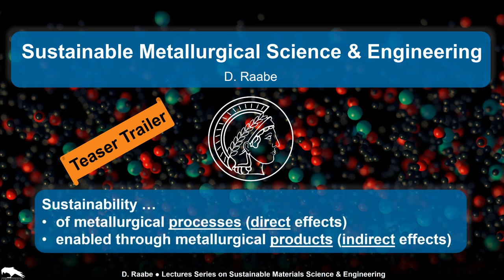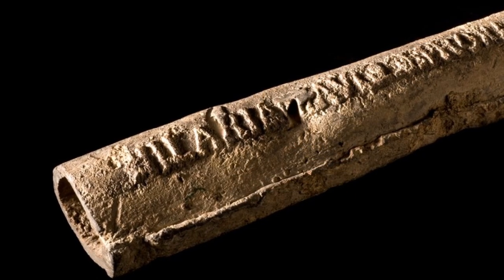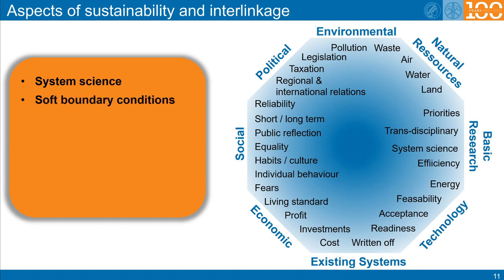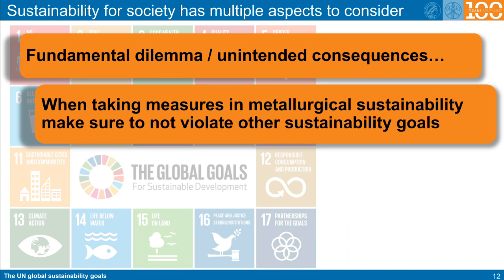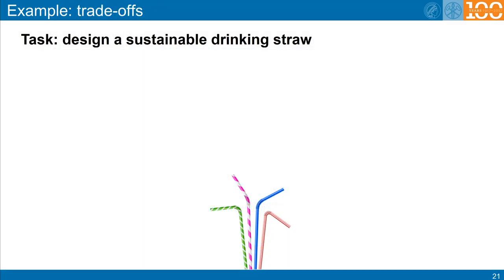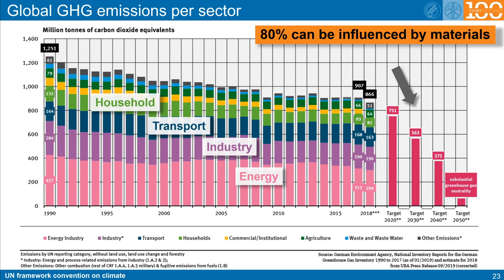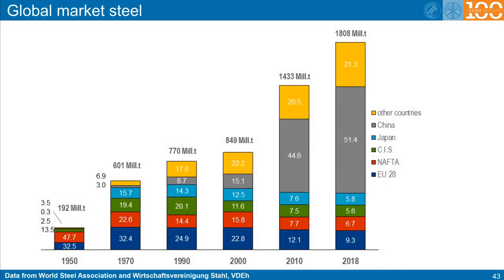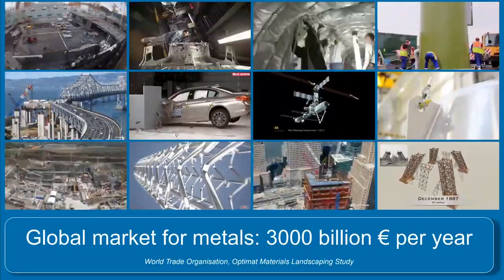Metallurgy Guru: Sustainable Metallurgy and Green Metals - A Green Metallurgy Introduction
This is an introductory class about sustainable metals and metallurgy, a field that is also referred to as green metallurgy.
Engineering materials and particularly metallic alloys have enabled technological progress over millenia.
Metallic materials have a historic and enduring importance in our society. They have paved the path of human civilization with load-bearing applications that can be used under the harshest environmental conditions, from the Bronze Age onwards. Only metallic materials encompass such diverse features as strength, hardness, workability, damage tolerance, joinability, ductility and toughness, often combined with functional properties such as corrosion resistance, thermal and electric conductivity and magnetism.
The high and accelerating demand for load-bearing (structural) and functional metallic alloys in key sectors such as energy, construction, safety and transportation is resulting in predicted production growth rates of up to 200 per cent until 2050. Yet most of these metallic materials, specifically steel, aluminium, nickel and titanium, require a lot of energy when extracted and manufactured and these processes emit large amounts of greenhouse gases and pollution.
The huge success of metallic products and industries also means that they has an important role in addressing the current environmental crisis.
The availability of metals (most of the elements used in structural alloys are among the most abundant), efficient mass producibility, low price and amenability to large-scale industrial production (from extraction to the metal alloy) and manufacturing (downstream operations after solidification) have become a substantial environmental burden: worldwide production of metals leads to a total energy consumption of about 53 exajoules (10^18 J) (8% of the global energy used) and almost 30% of industrial CO2-equivalent emissions (4.4 gigatons of carbon dioxide equivalent, Gt CO2eq) when counting only steels and aluminium alloys (the largest fraction of metal use by volume)
This lecture gives an introductory overview of methods for improving the direct sustainability of structural metals, in areas including reduced-carbon-dioxide primary production, recycling, scrap-compatible alloy design, contaminant tolerance of alloys and improved alloy longevity, for instance throgh better corrosion resistance. The lecture also discusses the effectiveness and technological readiness of individual measures and also show how novel structural materials enable improved energy efficiency through their reduced mass, higher thermal stability and better mechanical properties than currently available alloys.